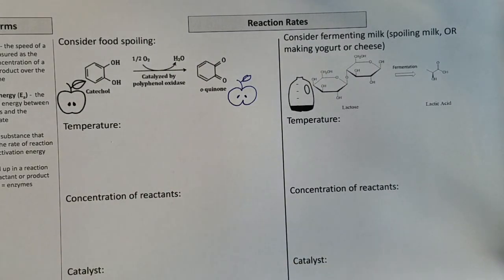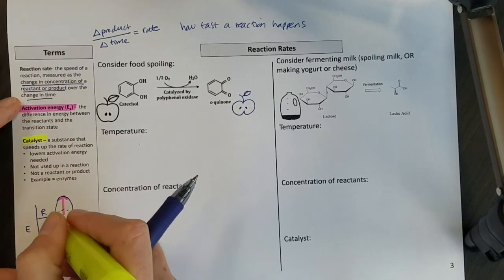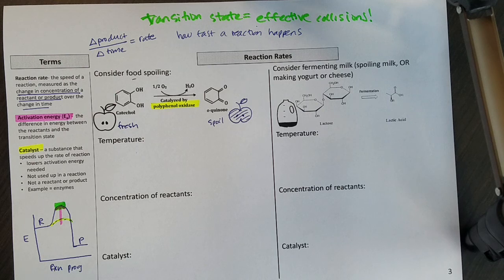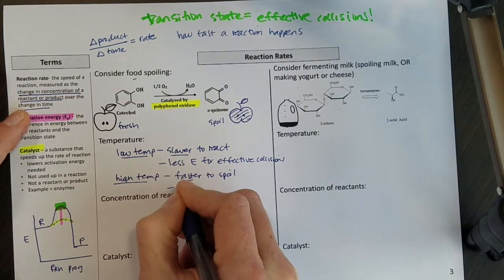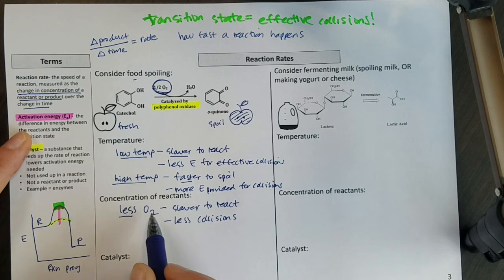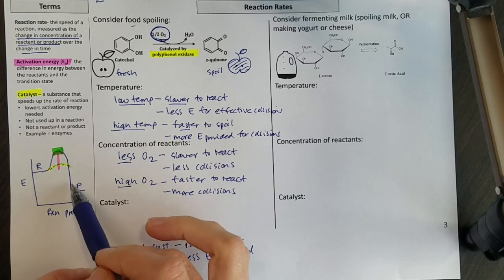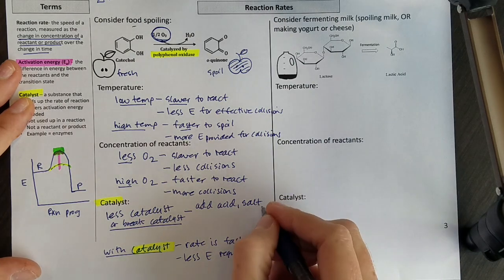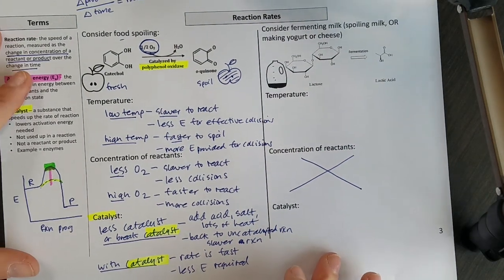Reaction Rates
Introduction to the effects of temperature, concentration of substrate, and catalysts on reaction rates.  For General, Organic, Biological Chemistry course.